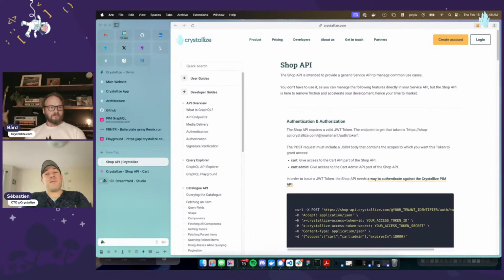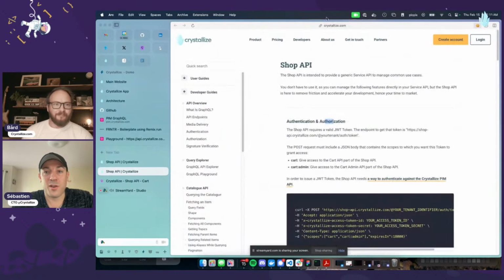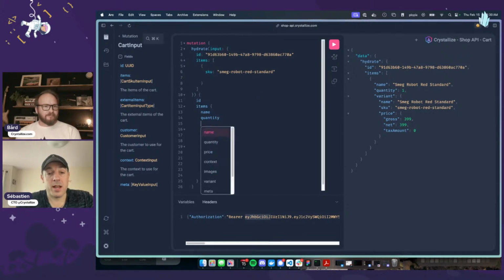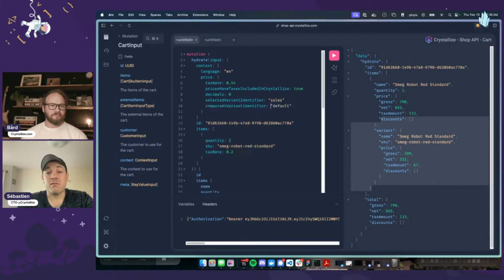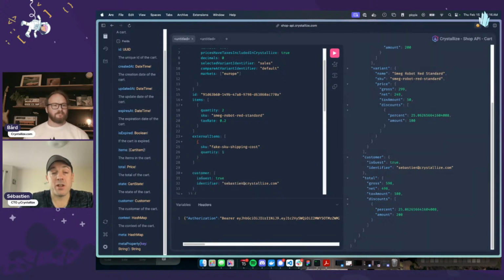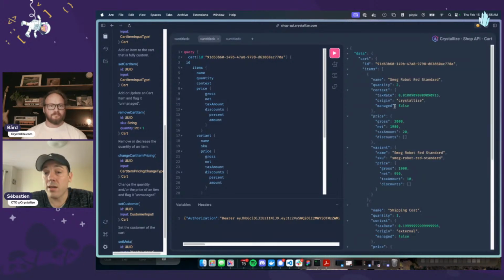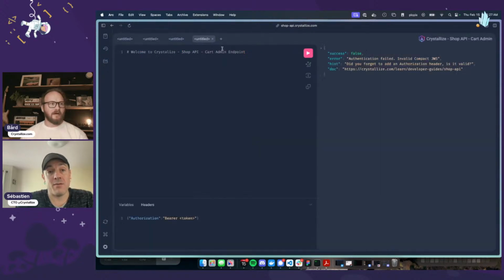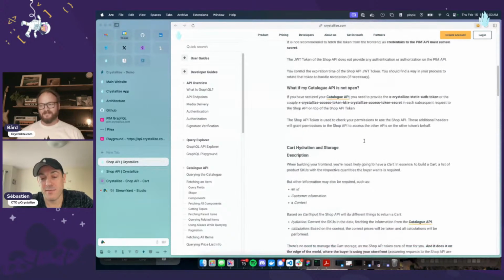Introducing the Crystallize Shop API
In this livestream we introduce the Crystallize Shop API, completely running on the edge. You lear how you can use the Shop API to manage carts, pricing, tax, calculations both automatically and in the good old un-opinionated calculations. State management of cars and how you can place orders in Crystallize.